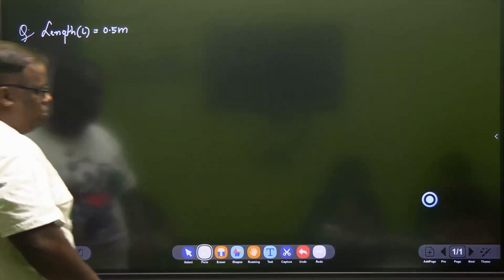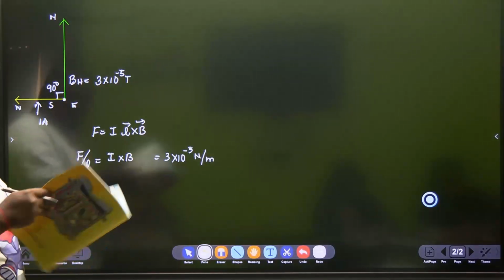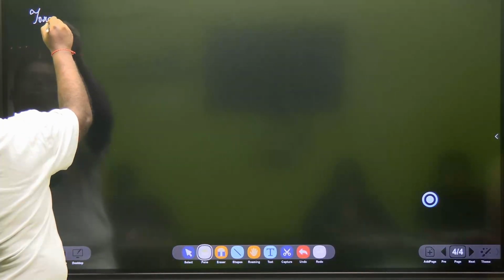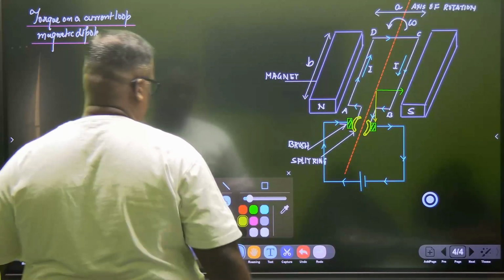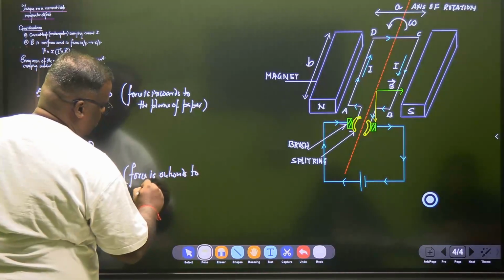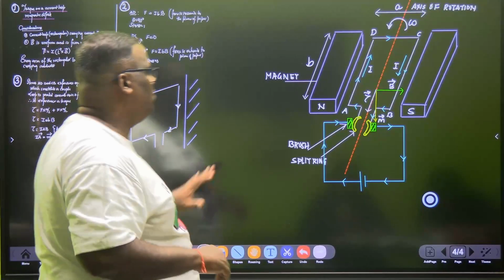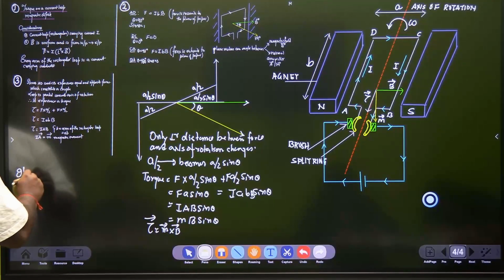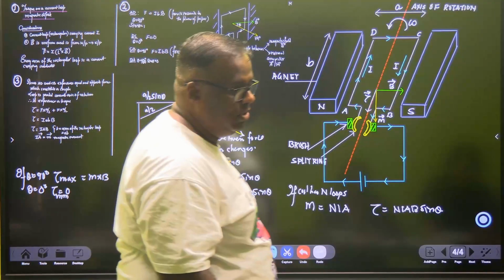Moving Charges & Magnbetism I Lesson 6 I CBSE I G12 I